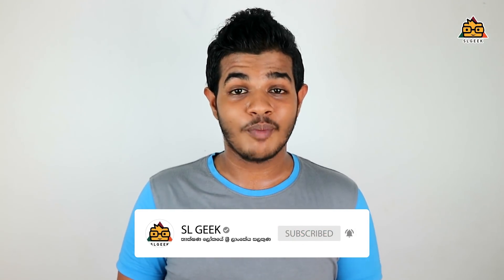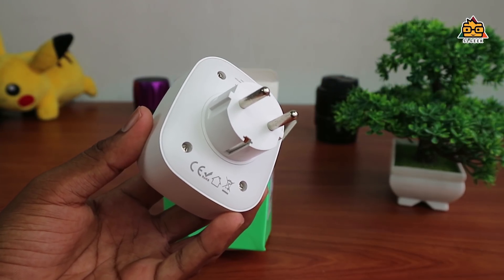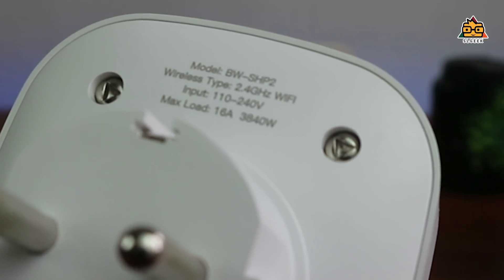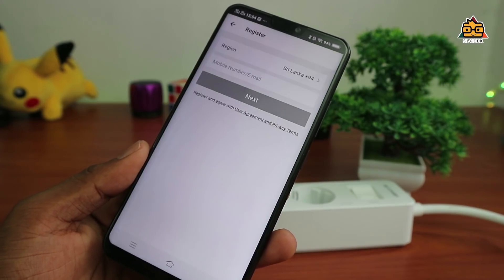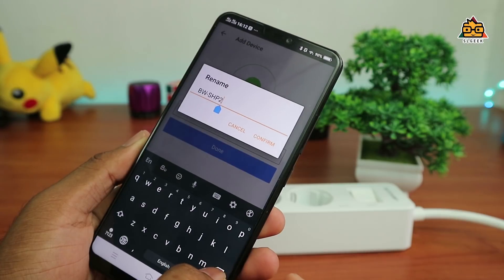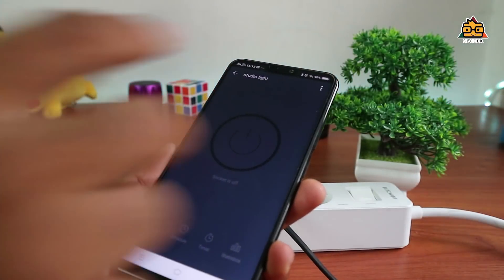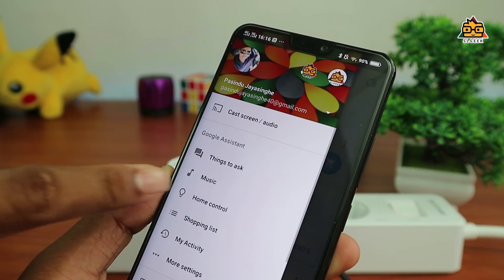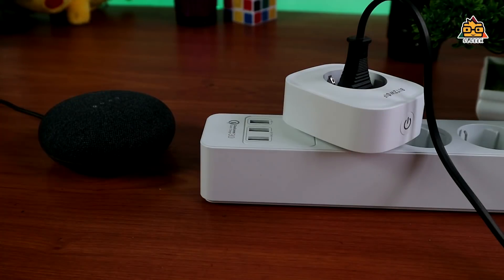Control Any Device using Mobile / Voice - Sinhala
How to make a smart home ? This is one of most frequent questions which you asked me . So I got some cool device from blitzwolf and this allows to any device to be smart . Yeah . You can connect almost any device in to your wifi router via this and you can control those devices via mobile app of google home or amazon alexa . So how it work ? Lets discuss .